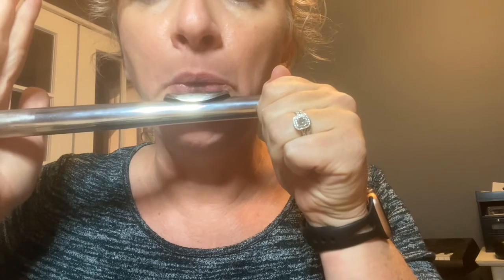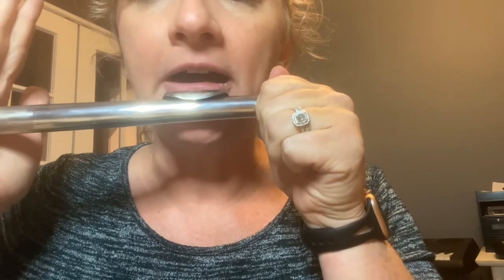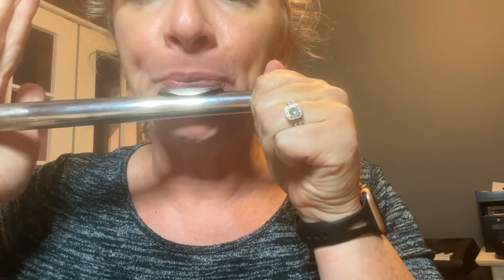Flute Headjoint Part 2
Working on high note exercise and how to achieve that on a flute headjoint.